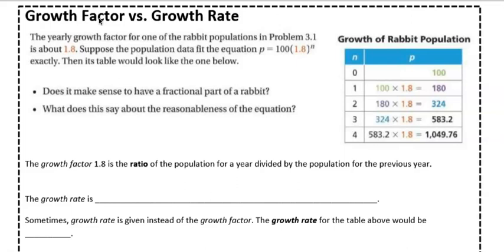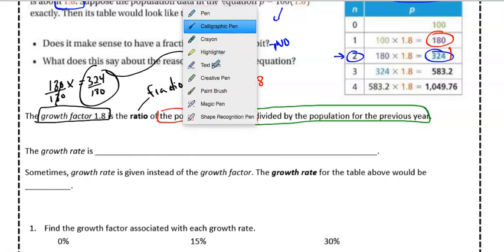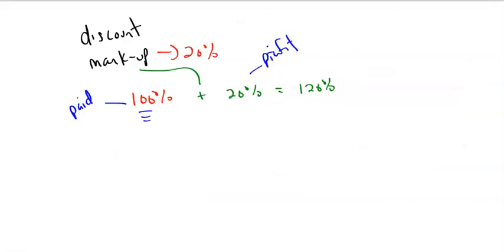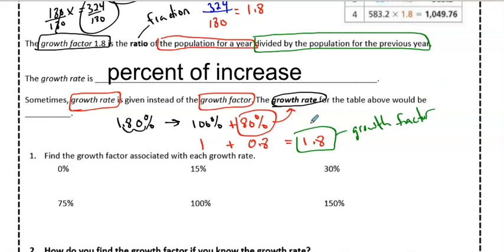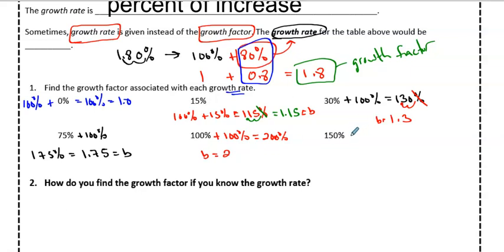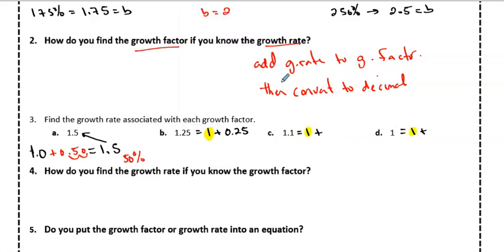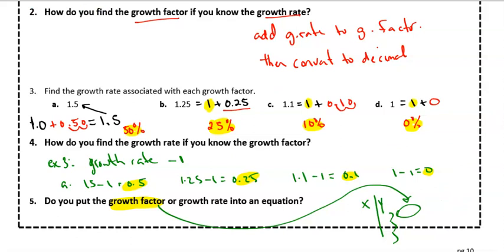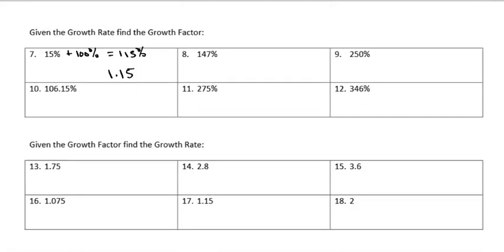Growth Factor vs Growth Rate